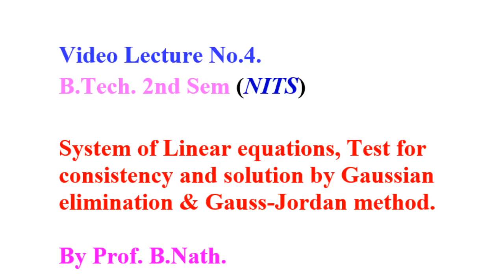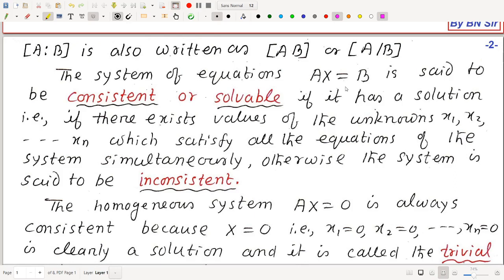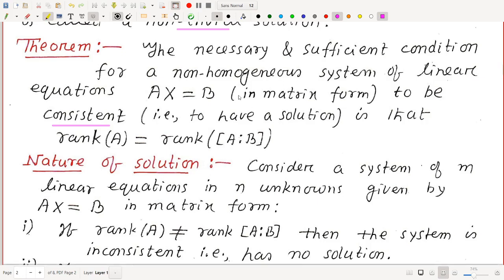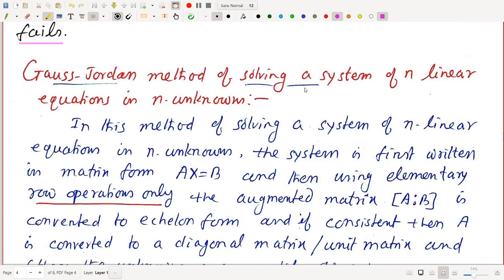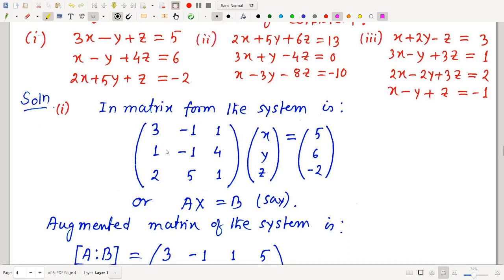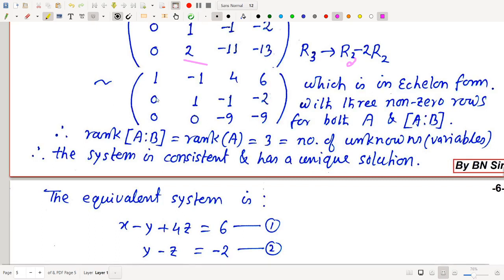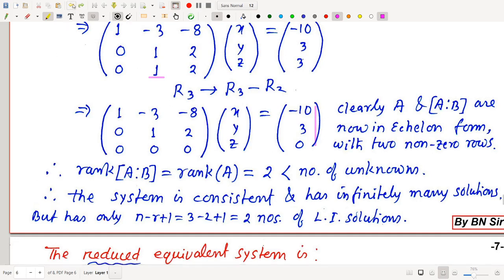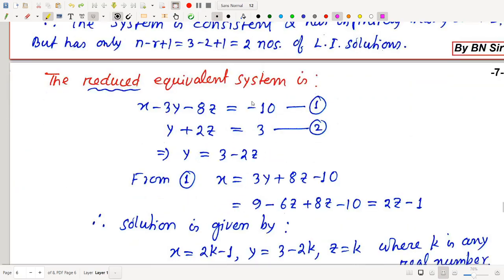Matrices: System of Linear equations and their solution etc